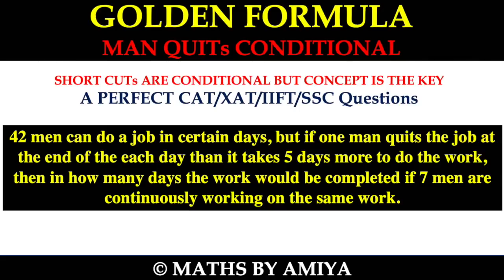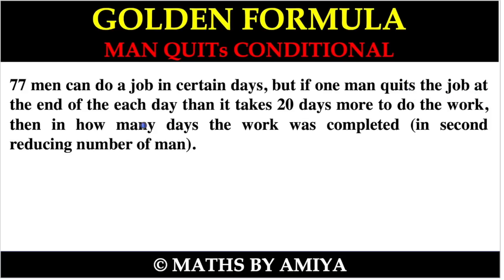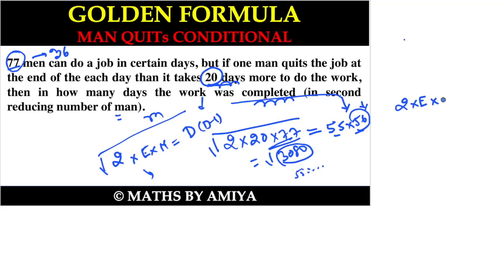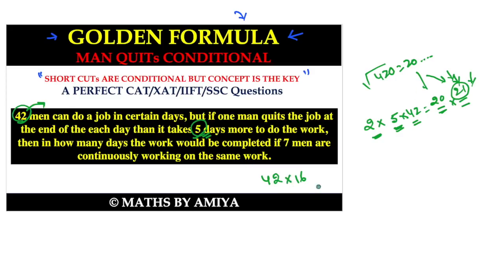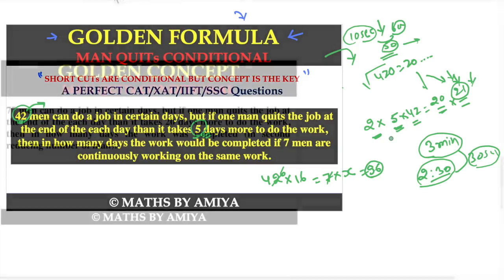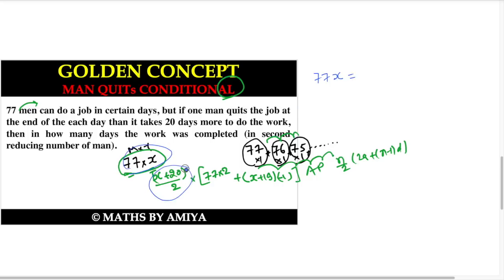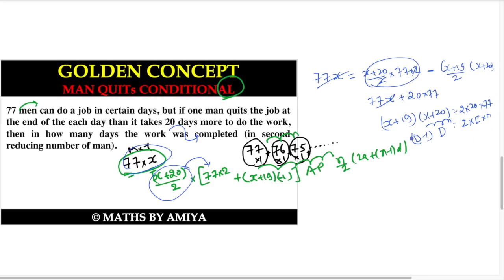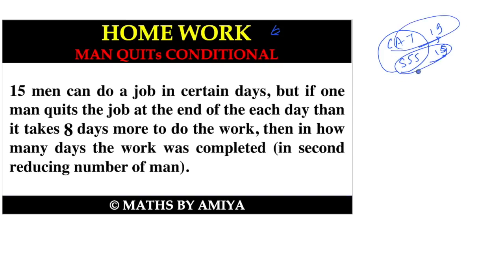Golden Formula of Time & Work Solve in 2nds 🥰 Speed 🚗💨Maths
Q. 42 men can do a job in certain days, but if one man quits the job at the end of each day than it takes 5 days more to do the work, then in how many days the work would be completed if 7 men are continuously working on the same work.

Q. 77 men can do a job in certain days, but if one man quits the job at the end of each day than it takes 20 days more to do the work, then in how many days the work was completed (in second reducing number of man).

H.W. 15 men can do a job in certain days, but if one man quits the job at the end of each day than it takes 8 days more to do the work, then in how many days the work was completed (in second reducing number of man).

To Join Online or Offline (Ranchi) for CAT / SSC / BANKING or call @ 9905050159